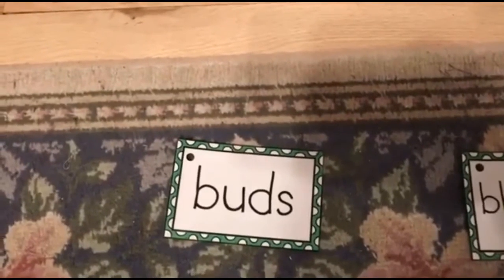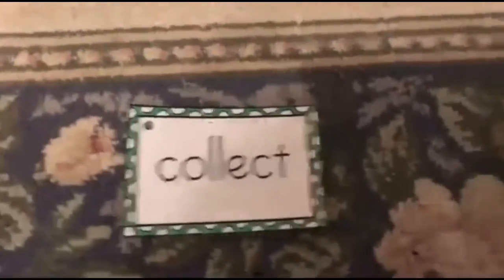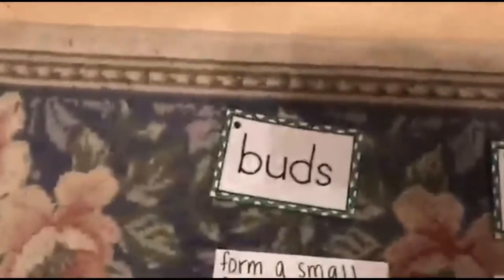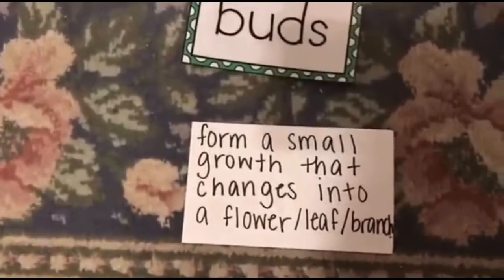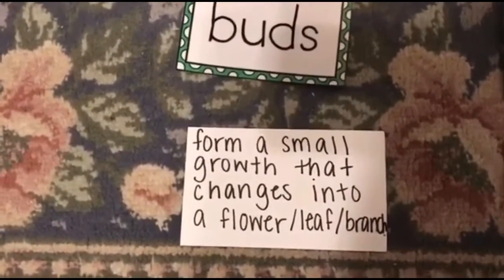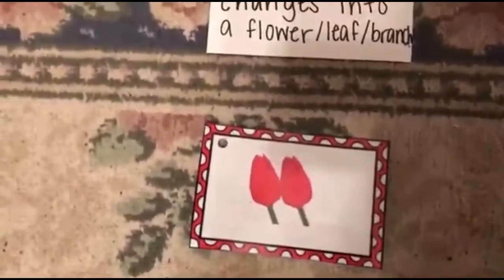The Seasons of Arnold’s Apple Tree Read Aloud